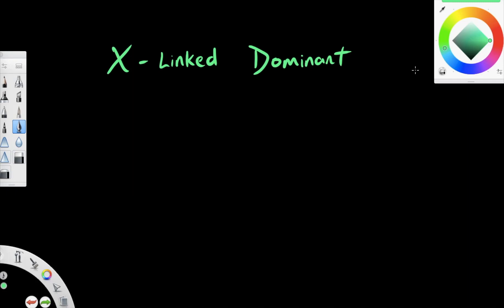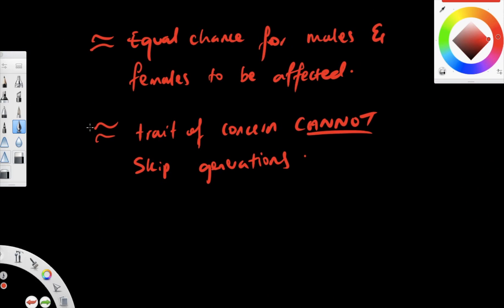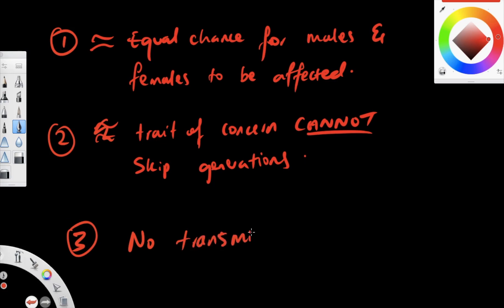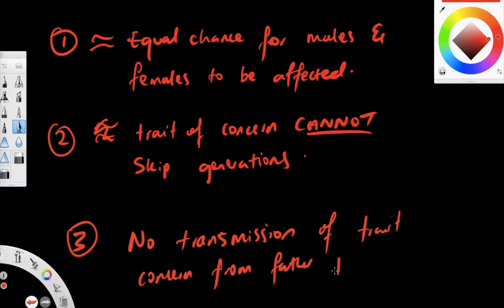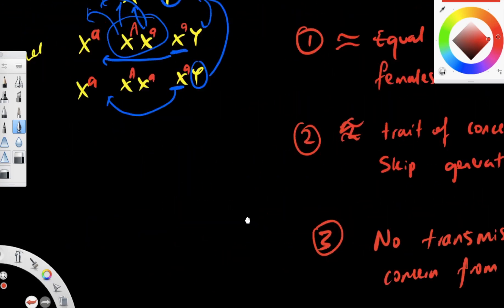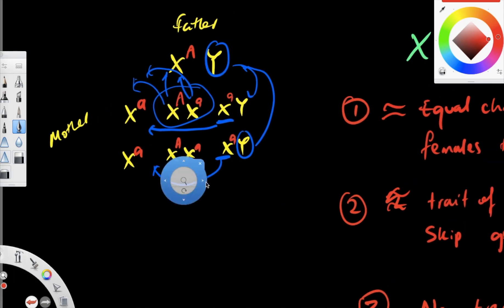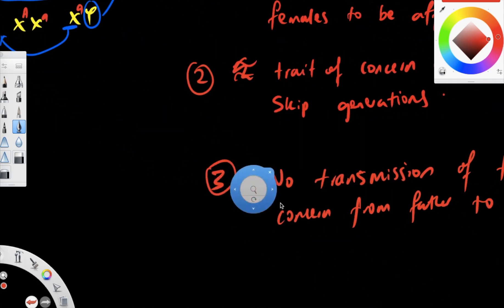HSC Biology Pedigrees | X-Linked Dominant Inheritance